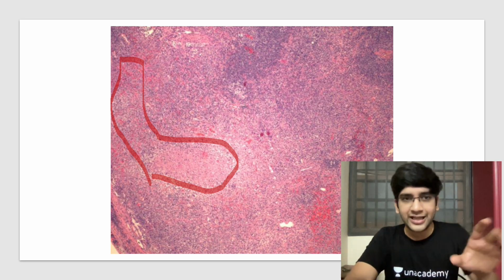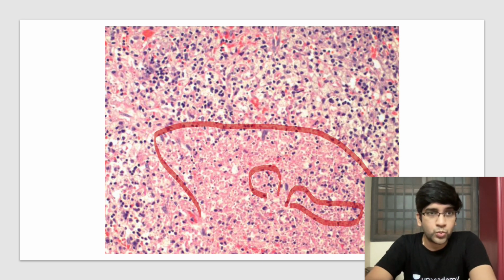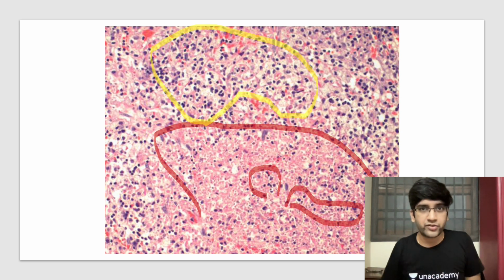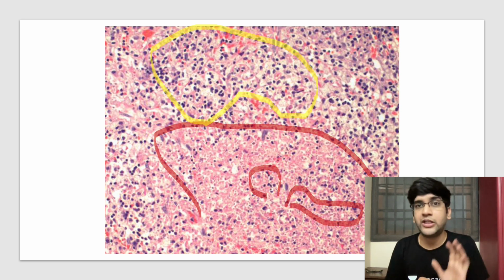Day 4 Challenge - Young girl with Lymphadenopathy ? Diagnose!! | Dr Ranjith A R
Dr. Ranjith AR is an educator of Pathology. He has done MD Pathology from Kilpauk Medical College, Chennai.
Dr. Ranjith has been teaching for over 5 years. He was the primary educator for Pathology at DAMS. He has authored over 10 books for PG Medical Entrance exams.

To prepare for NEET PG, INICET, FMGE, or NEXT with Dr. Devesh Mishra and other amazing educators, join the Unacademy platform.

1. Unlimited access to Live and Recorded Classes
2. Learn from India’s Top Educators for medical
3. Access to dedicated DOUBT Sessions
4. Real-time interaction with best-in-class teachers
5. QBank with 25,000+ practice questions
6. Freedom to study on the device of your choice
7. Highly competitive Live Tests and Quizzes
8. Get Printed Notes with 12-month and above subscriptions (dispatch starts soon)